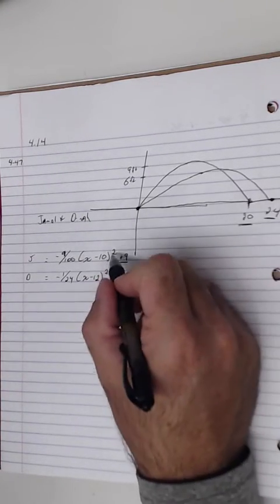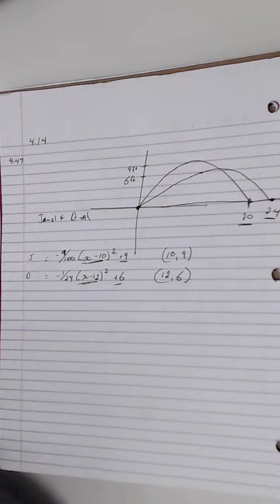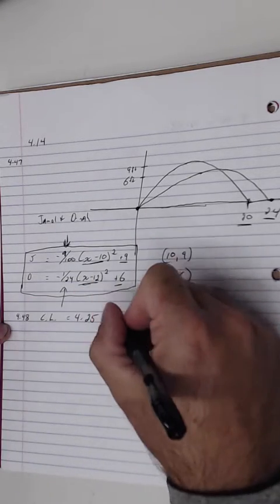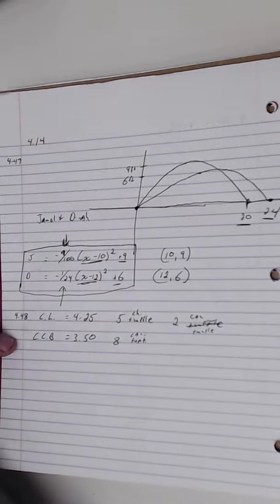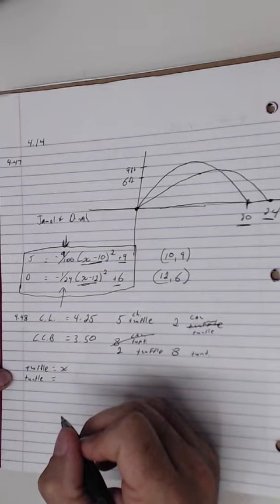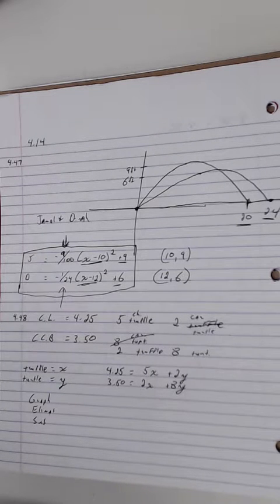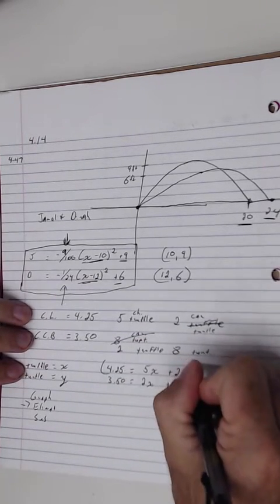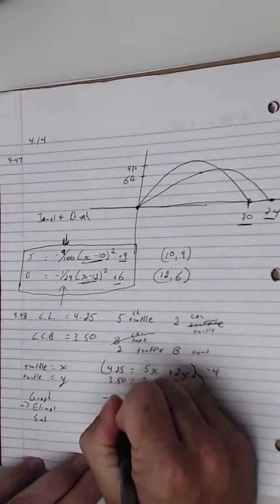Lesson 4 1 4